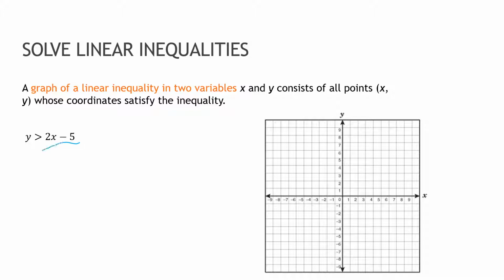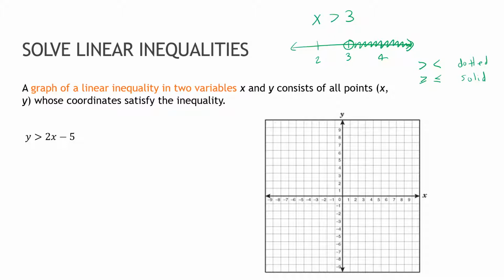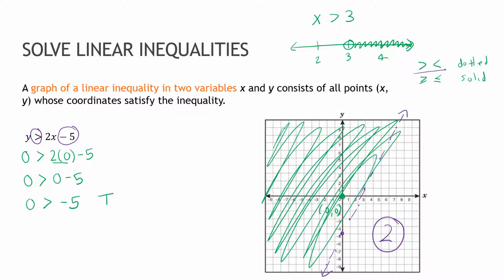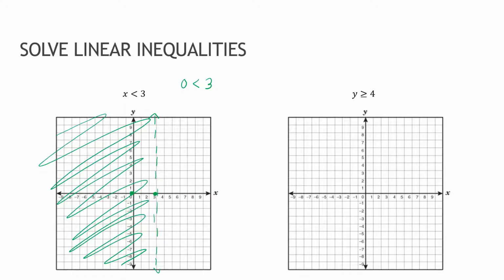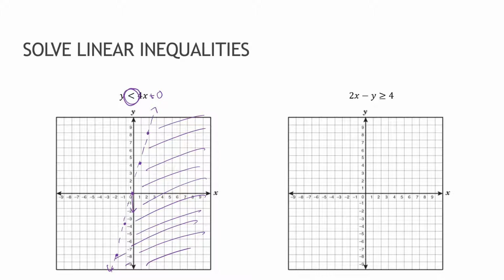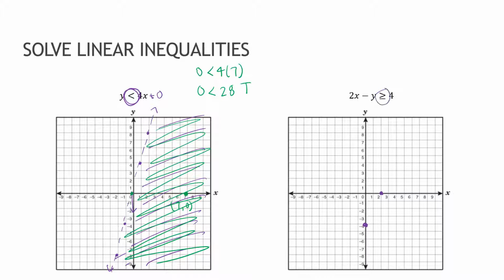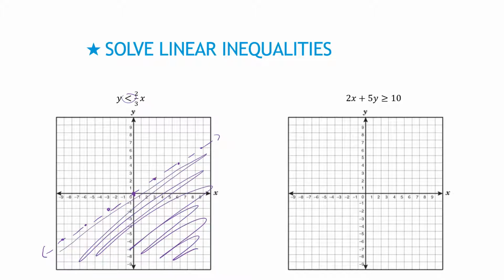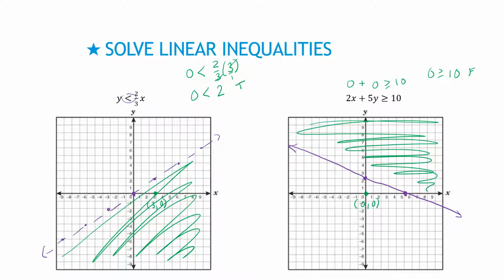Solve Linear Inequalities (5.5.1)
Algebra II / College Algebra — Solve Linear Inequalities